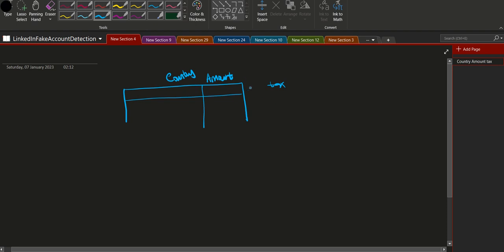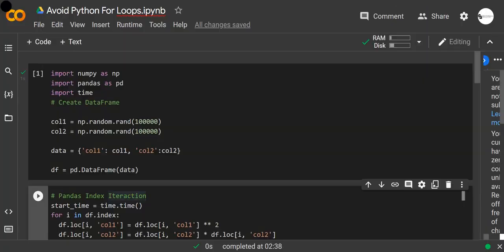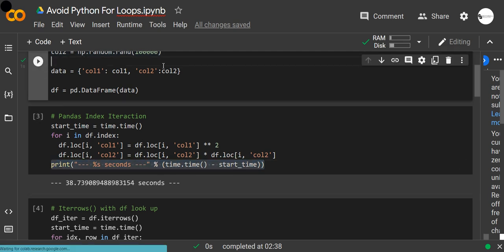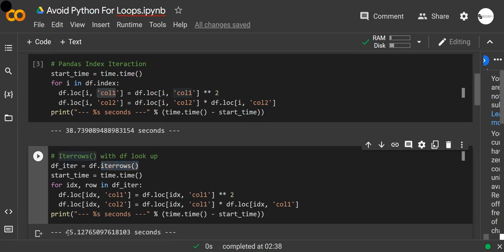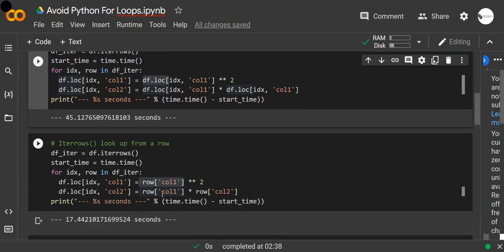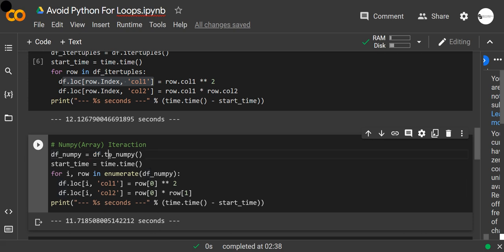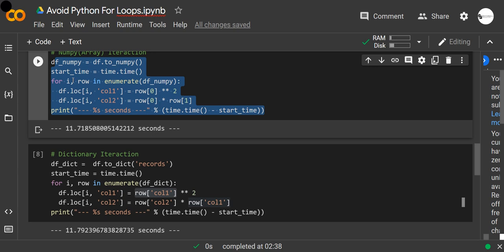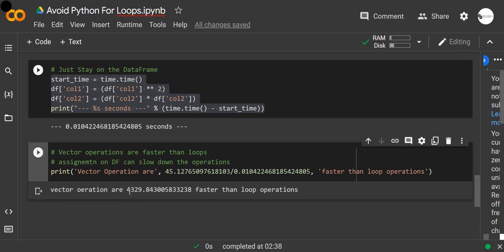Why Data Scientists should avoid Python loops and use vectors instead - Pandas and NumPy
In this video, we explore why data scientists should avoid using Python loops and instead use vectors such as Pandas and NumPy. Python loops can be slow and inefficient, especially when dealing with large datasets. Using vectors allows for faster computations and improved performance. We demonstrate the difference in performance between Python loops and vectors using a sample dataset and discuss the advantages of using Pandas and NumPy for data manipulation and analysis. We also provide practical tips and examples of how to use these libraries effectively. Whether you are a beginner or an experienced data scientist, this video will help you improve your programming skills and optimize your workflow. By the end of the video, you will have a better understanding of why Python loops should be avoided and how to use vectors in your data analysis projects.